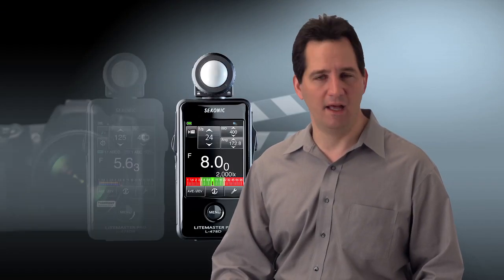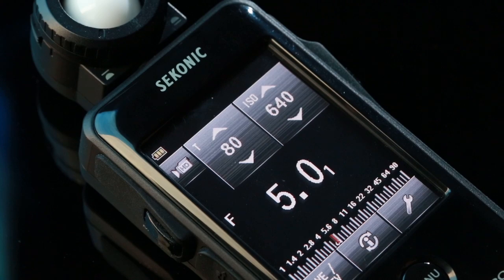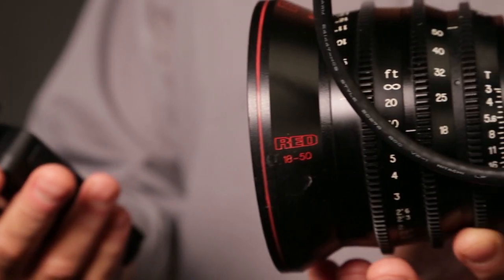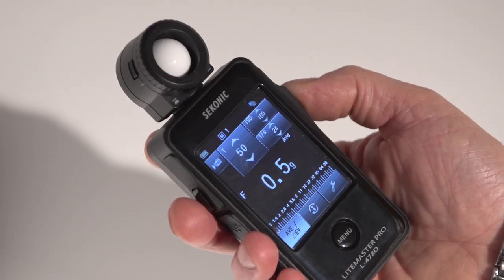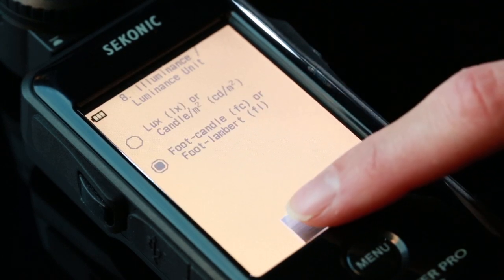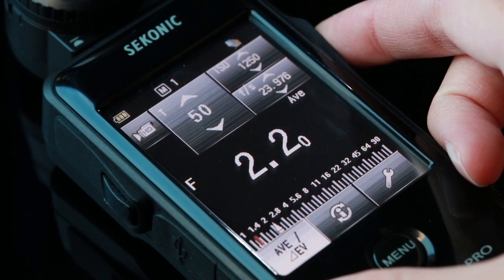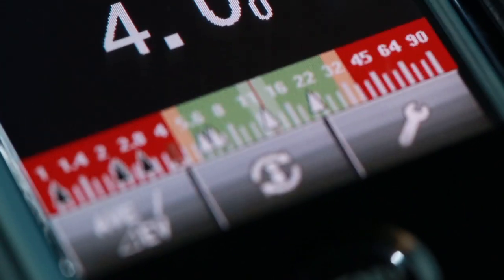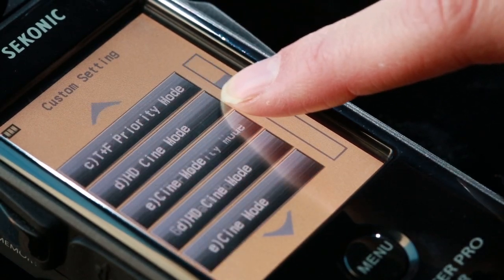Filmmakers: L-478D Features & Benefits of the Sekonic LITEMASTER PRO Series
Sekonic's new LITEMASTER PRO L-478D meter is the world's first touch-screen-operated light meter. It has an array of unique, must-have features for both motion and still story tellers. Its compact size is both instantly familiar and comfortable to use. The large LCD (2.7") displays ambient, flash, cine and a host of other information in a clear and understandable way. Settings are made by simply touching or sliding a finger over the screen.

The L-478D can be quickly calibrated to your camera using Sekonic's Data Transfer software and either Sekonic or X-Rite Brand targets or by manually inputting data to the DTS program or on the meter itself.